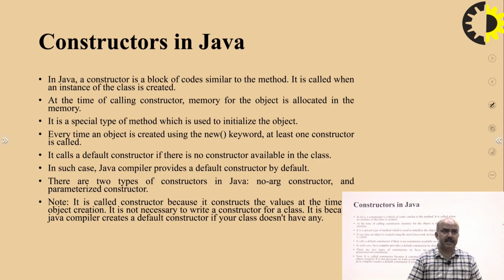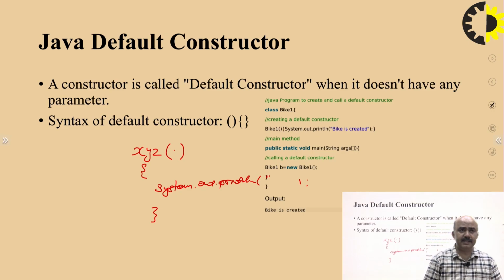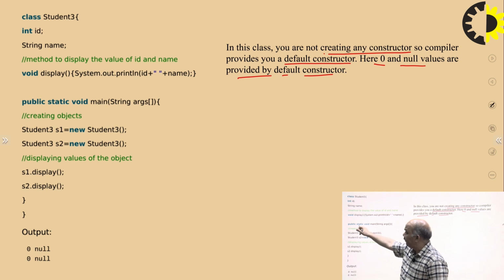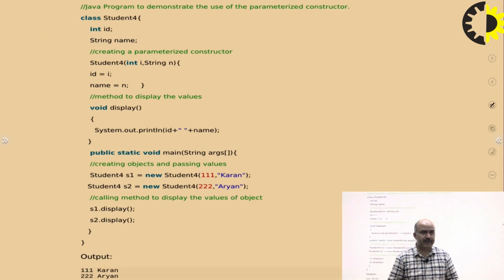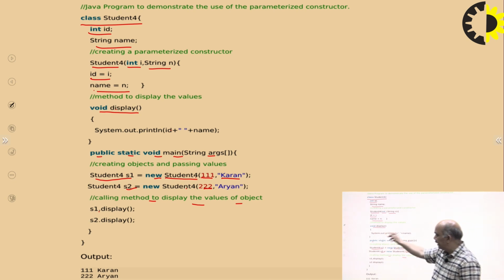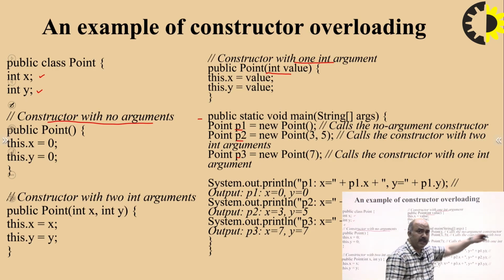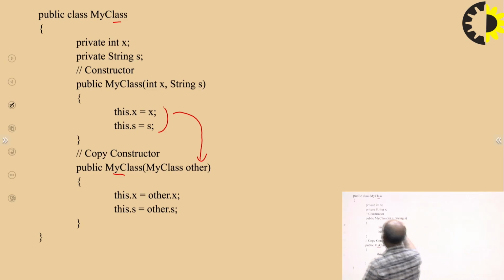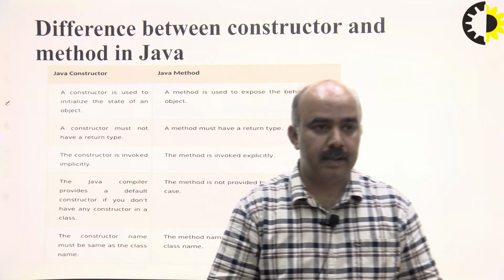CONSTRUCTOR IN JAVA | OBJECT ORIENTED PROGRAMMING WITH JAVA | LECTURE 02 BY MR. VIKAS | AKGEC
How constructor are using java, how they created & used.